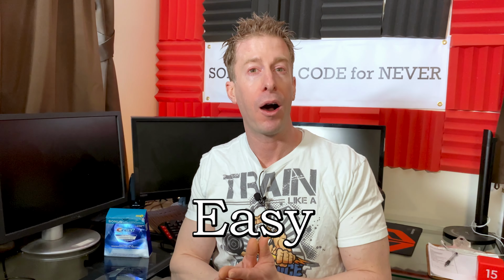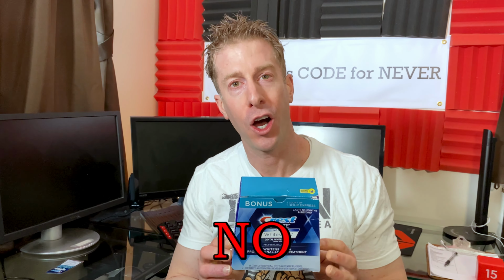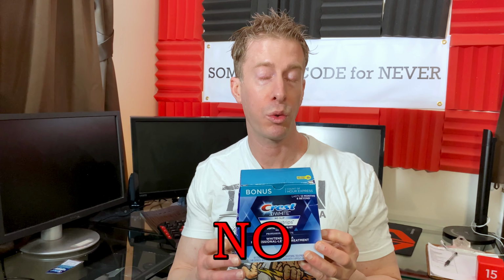Crest White Strips - Do they Work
Crest 3D White Strips: 21 Day Review. Are they better than a professional treatment at the doctor’s office and are they worth it?  Here are my thoughts.

Crest 3D White Strips
Tray Options
• Lasts 12 months and beyond
• Use once a day for 30 minutes
• Removes 14 years of teeth stains for a whiter smile. Do not use this light device if you have oral cancer, are being treated with photodynamic
• Delivers professional-level teeth whitening results
• Advanced Seal Technology’s no slip grip stays put so you can talk and drink water while whitening teeth
• #1 Teeth Whitening Brand in America. *Based on Nielsen U.S reported sales data, August 2021

Amazon Sales
Code: NoFate247

Home Gym Peer Pressure

requently Asked Questions
Q: Why should I use Crest 3D White Whitestrips? Why isn’t a whitening toothpaste enough?
A: Because you shouldn’t settle for a smile that’s just 'white enough.' Every Crest 3D White Whitestrips teeth whitening system guarantees a whiter smile or your money back. See package for details. While Whitestrips and most whitening toothpastes remove surface-level stains, Crest Whitestrips remove set-in stains below the enamel surface for a visibly whiter smile.
Q: Will Crest 3D White Whitestrips hurt my teeth or enamel?
A: No! When used as directed, it’s a safe and effective addition to your beauty routine. Crest Whitestrips contain the same enamel-safe teeth whitening ingredient as dentists use to whiten teeth, so you can be confident that they’re safe.
Q: How do Crest 3D White Whitestrips work?
A: Here comes the technical jargon: Crest 3D White Whitestrips are thin, flexible strips that are coated with a tooth whitening gel. Designed to conform to the shape of your teeth, they work by keeping the teeth whitening gel in place against your teeth to remove stains below the enamel surface. Whitestrips use the same, effective whitening ingredient dentists use. They deliver the whitening you need where you need it for a brighter, whiter smile.
Experience Advanced Seal Technology
Achieve professional-level teeth whitening results and remove 14 years of stains in just 30 minutes a day with Crest 3D White Whitestrips Professional Effects. You’ll see a whiter smile after 3 days, and full results in 20 days. As a bonus, this kit contains two treatments of 1 Hour Express that quickly reveal same-day results for a noticeably whiter smile.
Both are enamel-safe and use Advanced Seal Technology to help the strip mold to the unique shape of your teeth with clean and easy removal. Their no-slip grip means the strips stay put until you take them off, allowing you to talk and even drink water while whitening your teeth.